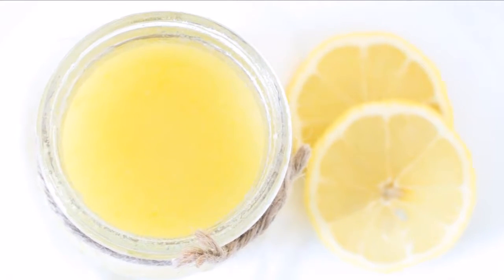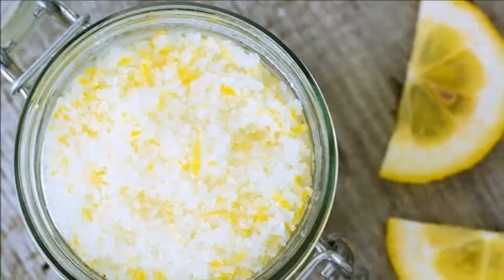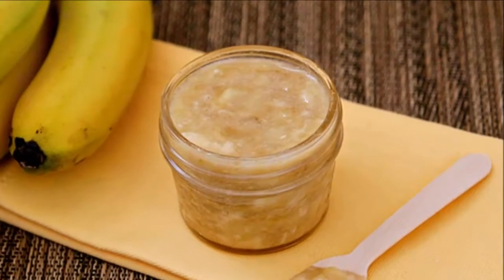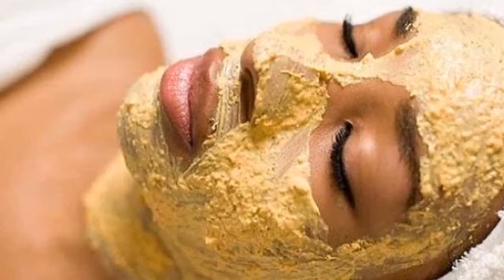Wash your face with THIS for 7 days and see what happens to your skin